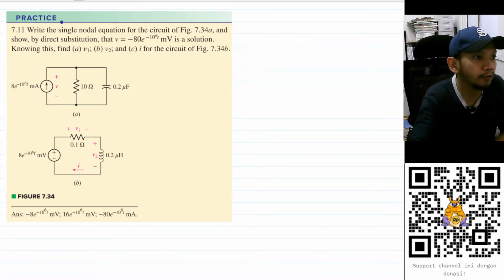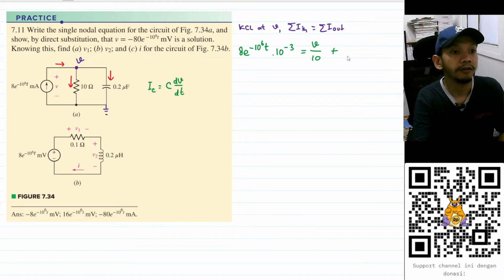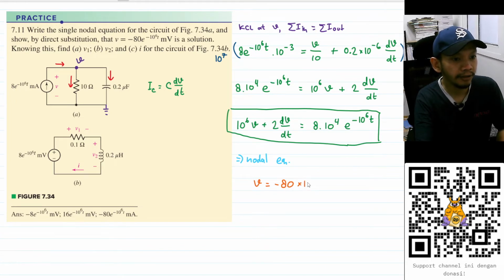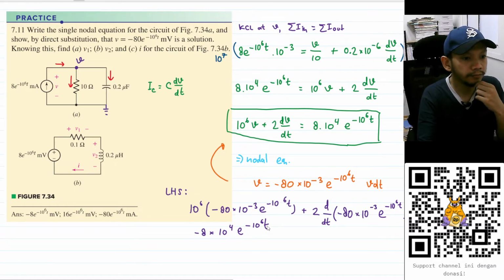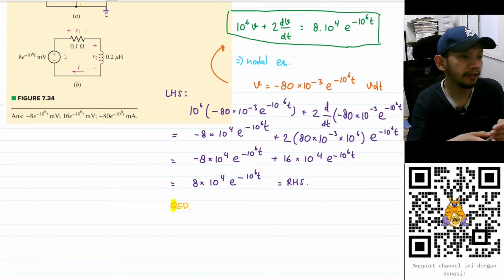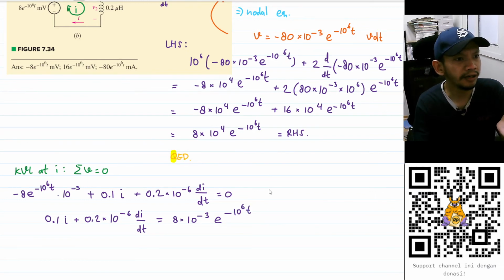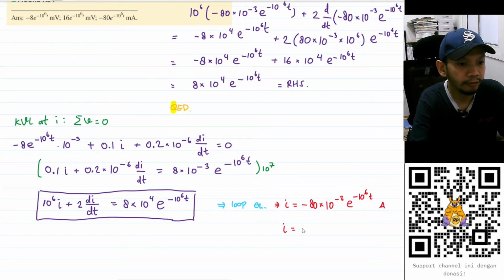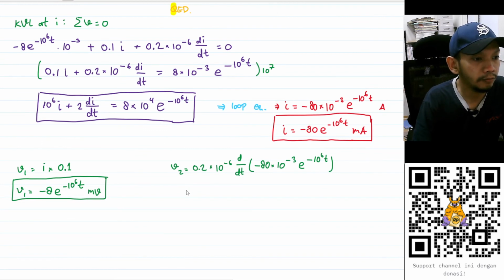Practice 7.11 - Engineering Circuit Analysis - Hayt & Hemmerly, 9th Ed - Supernode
Problem 7.11 - Engineering Circuit Analysis - Hayt & Hemmerly, 9th Ed

Write the single nodal equation for the circuit of Fig. 7.34a, and
show, by direct substitution, that v = −80e −106t mV is a solution.
Knowing this, find (a) v1; (b) v2; and (c) i for the circuit of Fig. 7.34b